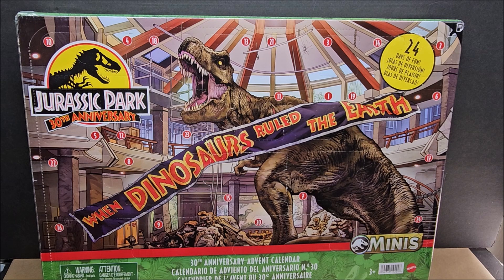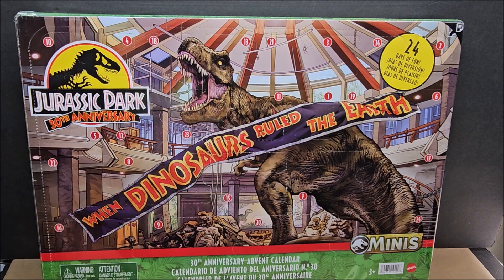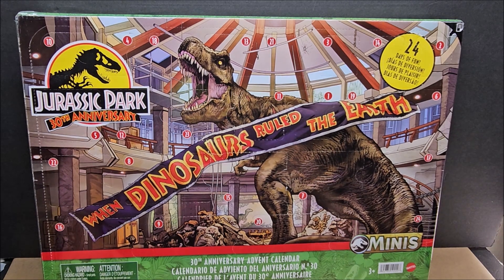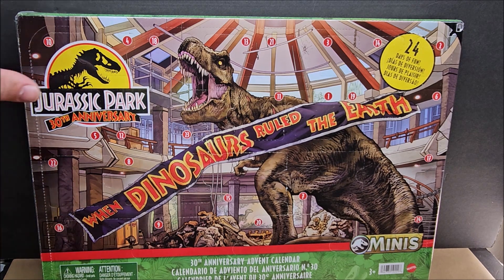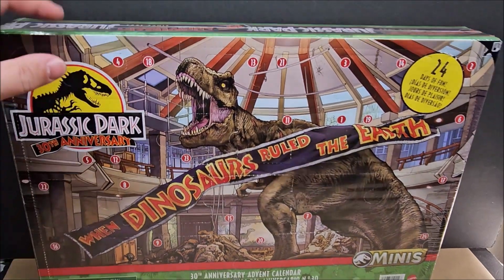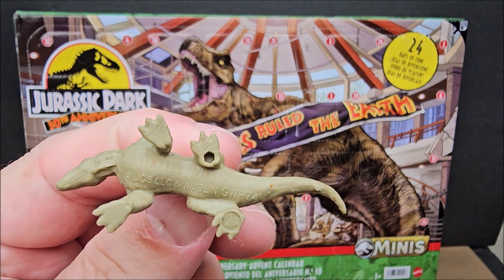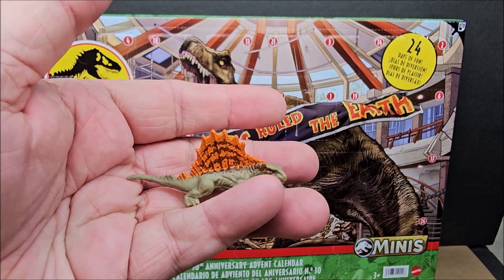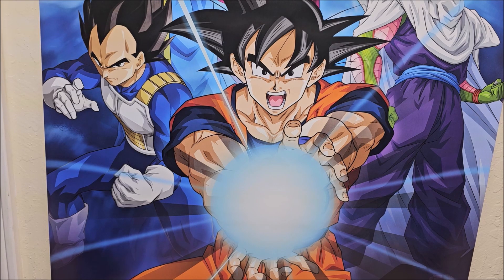Day 1 Jurassic Park Advent Calendar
Hi thanks for stopping by in this video series we will be looking at Jurassic Park.  This is a 24 day Advent Calendar.